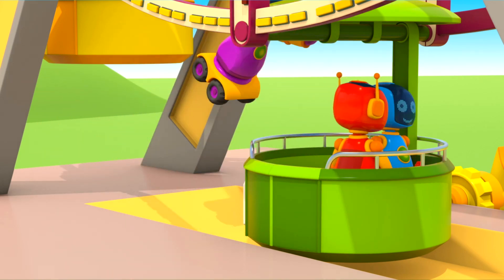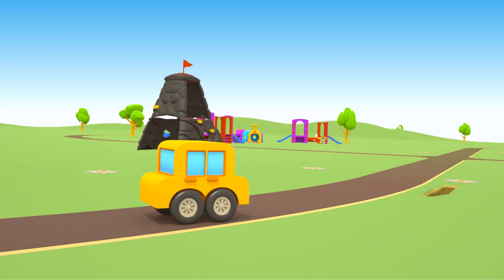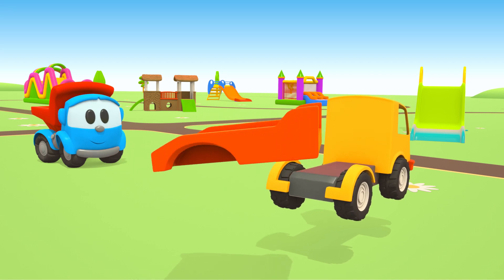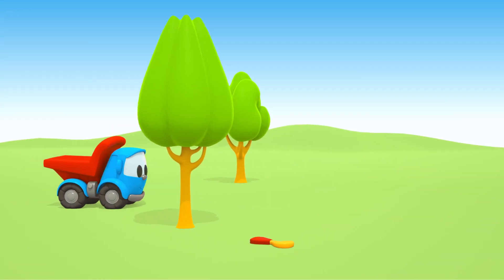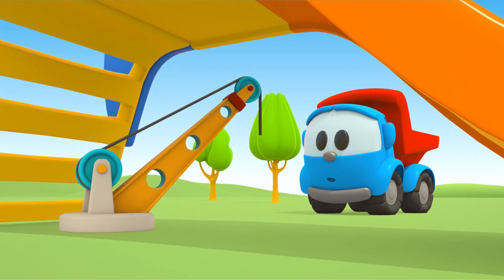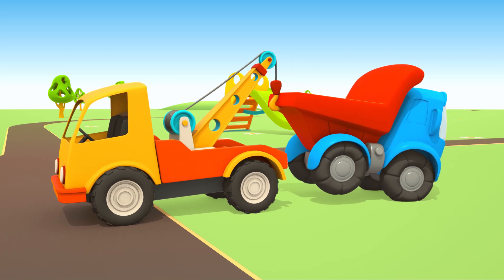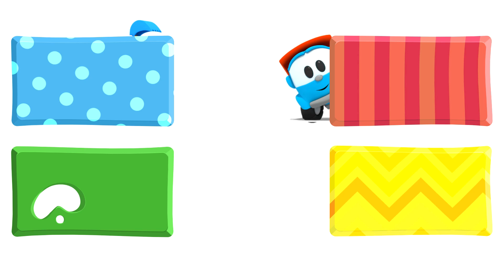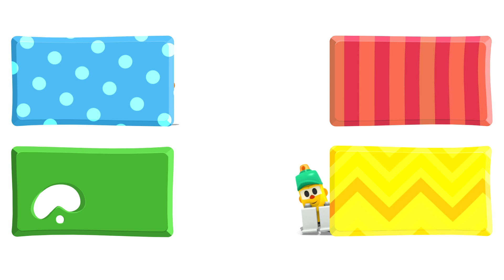Leo the Truck and a Tow Truck for Kids: Construction Vehicles for Kids - Cartoons for Kids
Leo’s Cars game! Appstore or Google Play
Buy
Learn construction vehicles for kids and watch car cartoons for kids with Leo the truck and his friends! Today Leo the truck is building a new vehicle for kids - a tow truck for kids, because a small yellow car got stuck in a hole near the road. Our tow truck for kids has a hook, so with its help we can get the car out of the hole. Thank you, Leo the inquisitive truck! Build construction vehicles for kids and learn street vehicles' names on the First Toons channel for children!